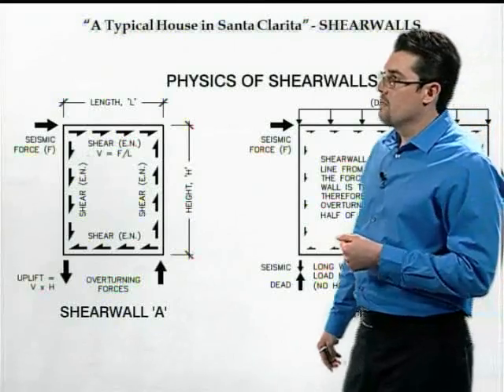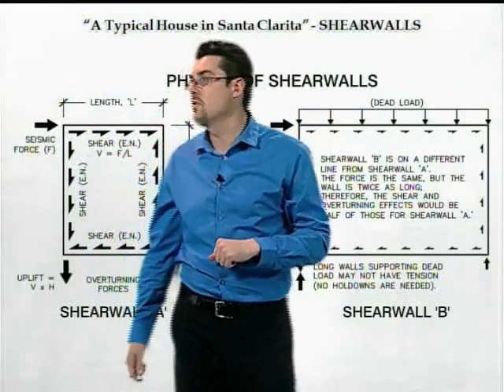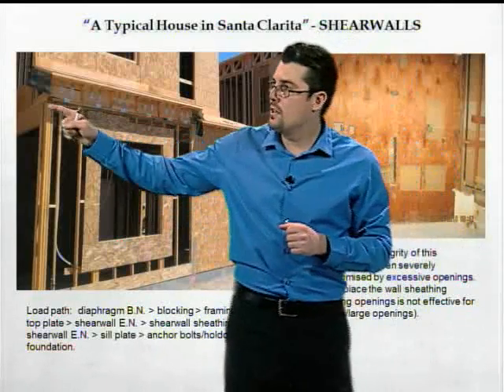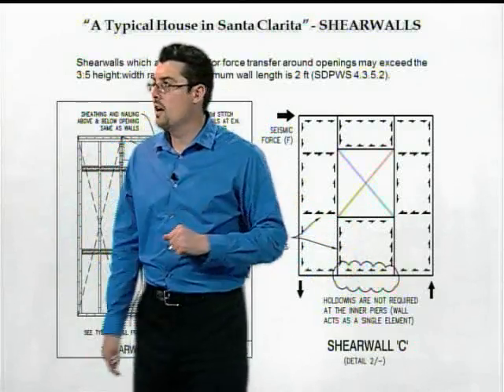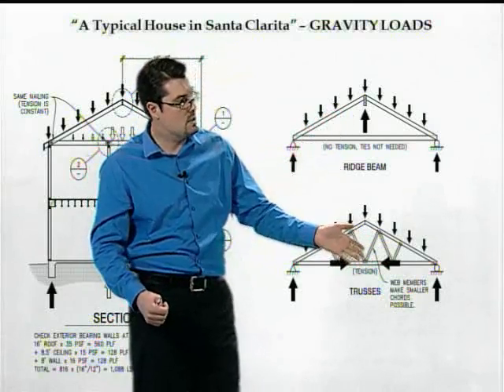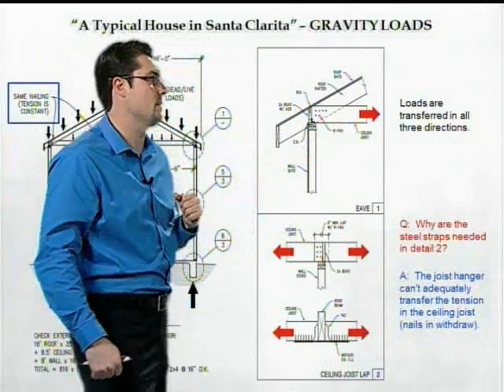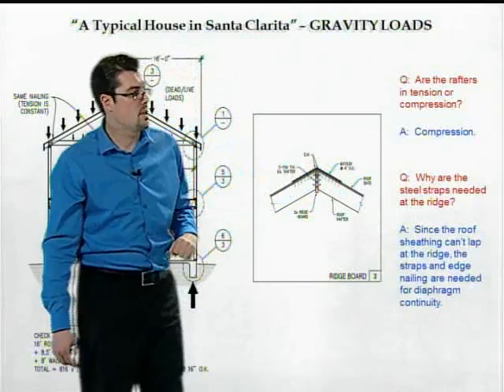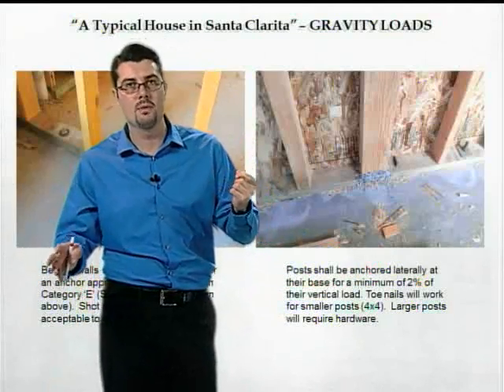Part 3 Building and Safety: Codes Explained 2014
The City of Santa Clarita's Building and Safety Division explains City Building Code changes implemented in 2013. This video serves as a training for engineers, contractors, architects and homeowners building in Santa Clarita. This four part series is the same training that City building inspectors receive.